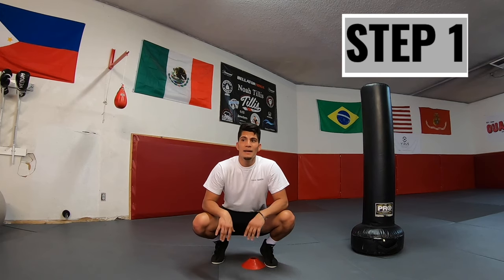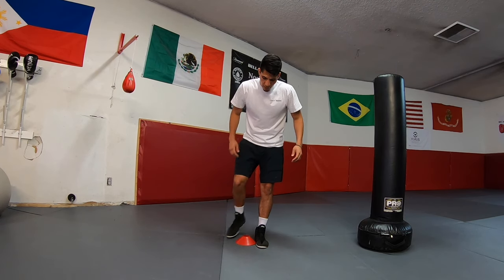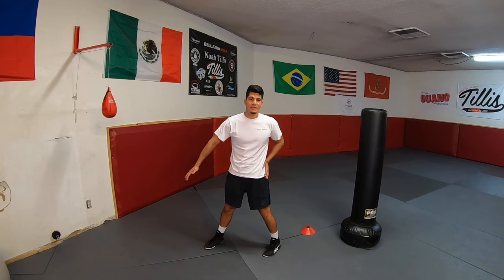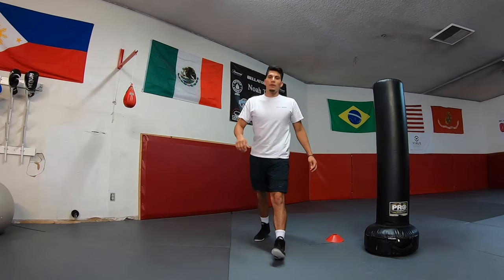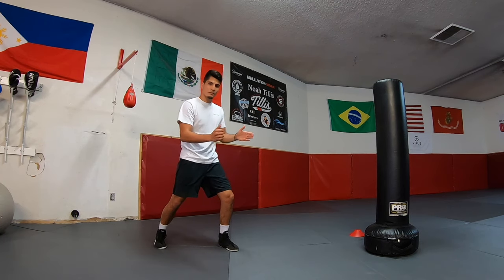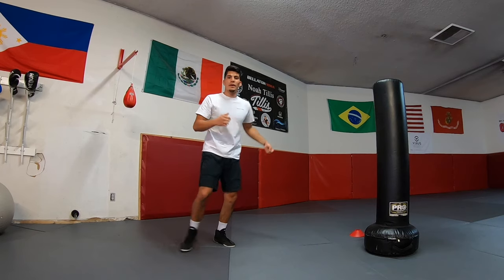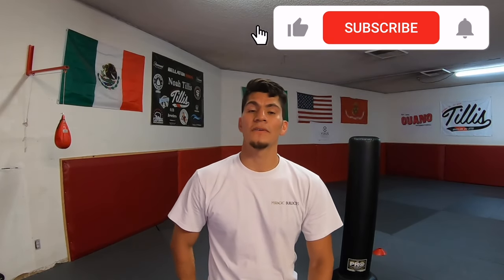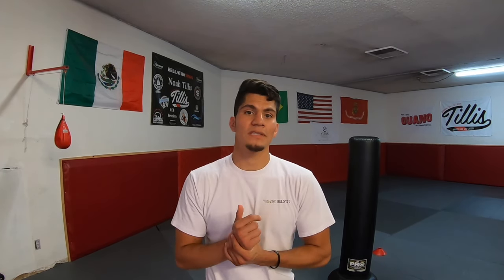Advanced Boxing Footwork | Shift | Create Angles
In this video I go over an advanced footwork technique. The reason this is advanced is not necessarily the movement but rather the risk involved. In order to do this footwork technique you have to go against the basics which is putting your feet together, switching from conventional to southpaw or vice versa, and leaning over the top of the lead foot. All of these things will get you off balanced but you have to trust the movement in order to get it done. SO, if you are a beginner do not try this yet until you are very comfortable with your footwork and understand the risk involved.

The SHIFT, has been heavily popularized by Lomachenko. He is known for his footwork and high boxing IQ. I show you guys the break down of the shift in this video. The SHIFT is great to use to create unusual angles. It is quick and explosive and is a great setup for a power lead hook. I broke it down into 3 steps, give it a try!